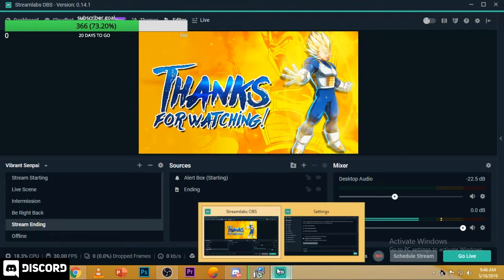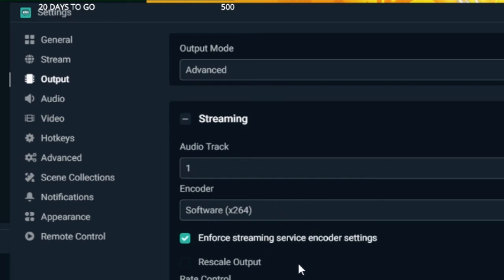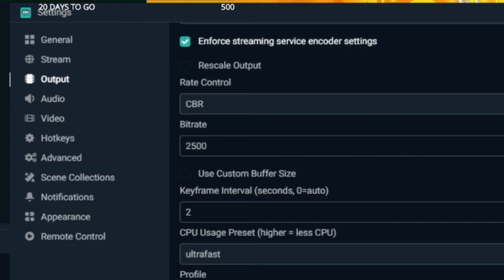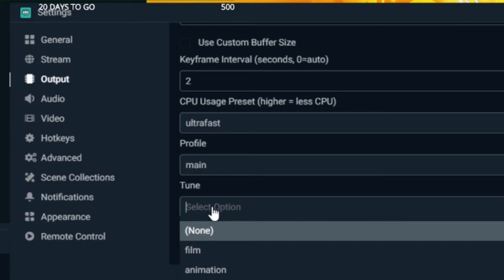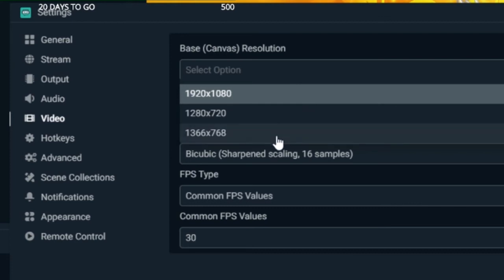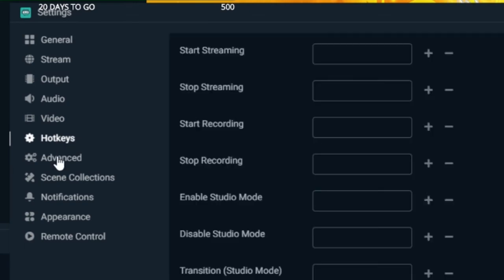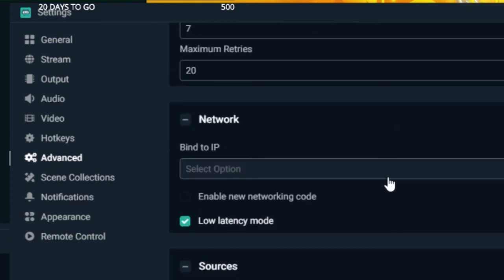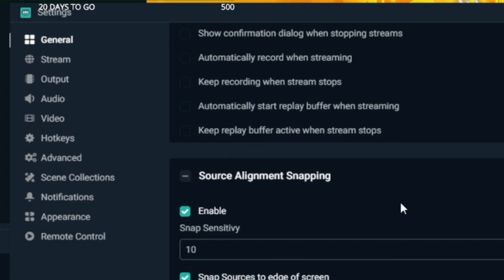StreamLabs OBS Best Settings for Streaming(LOW-END PC)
hope u enjoy and thank to you all .
for keeping up with my content